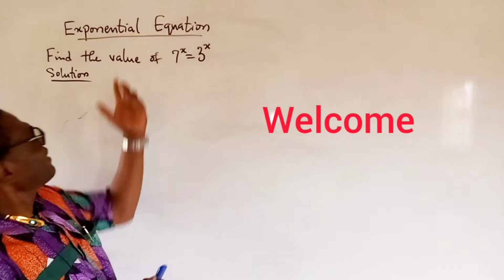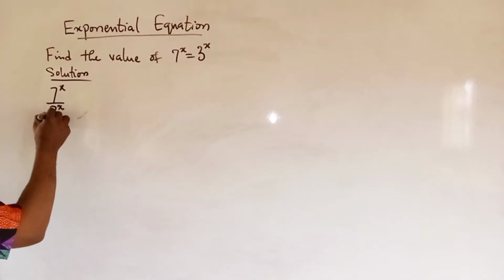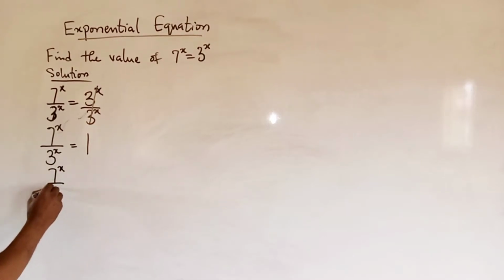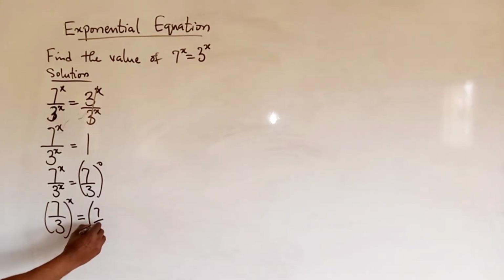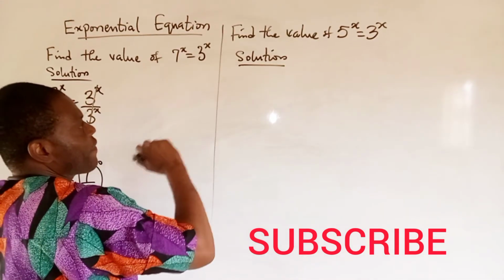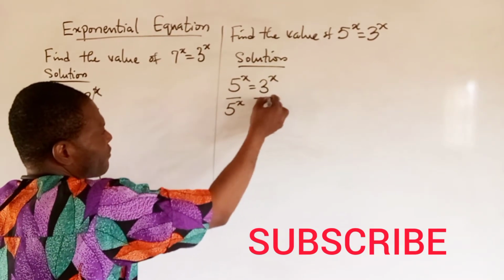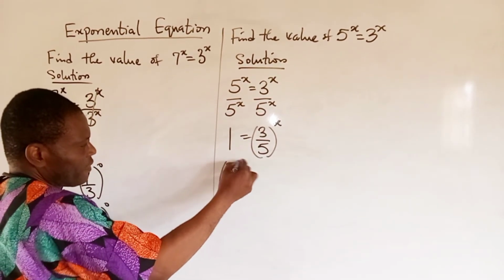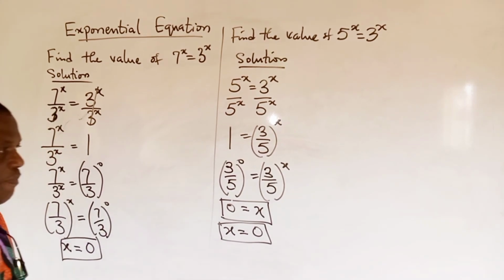Solving Exponential Equation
The tutorial describes how to solve simple exponential equations. 7^×=3^×. In solving for x, divide both sides by 3^×. Having done that, the equation will look like 7^×/3^×=3^×/3^×. Having done that, 3^×/3^×=1. Please understand that (7/3)^0=1. The equation now will be ( 7/3)^×=(7/3)^0. Since the bases are the same, x=0. Use the same method to solve 5^×= 3^×. Please do understand that the law of indices is used to solve the problems @fischermath271